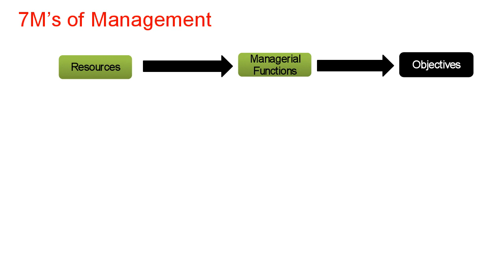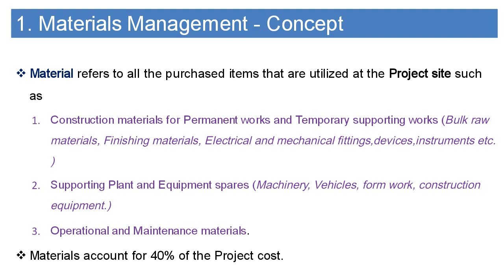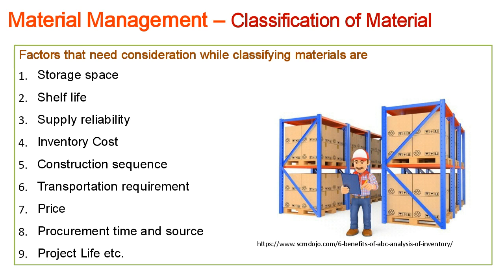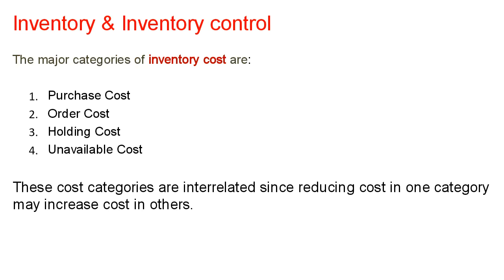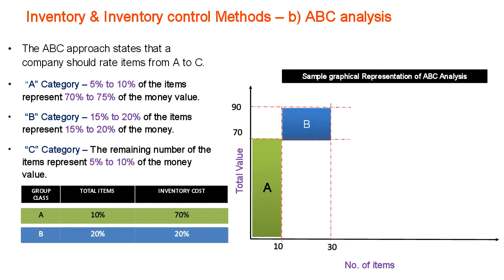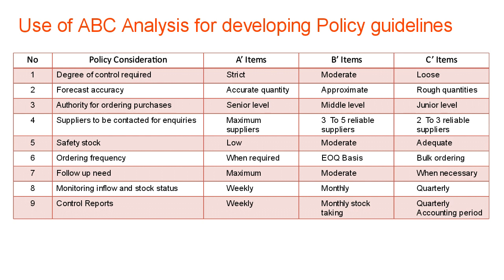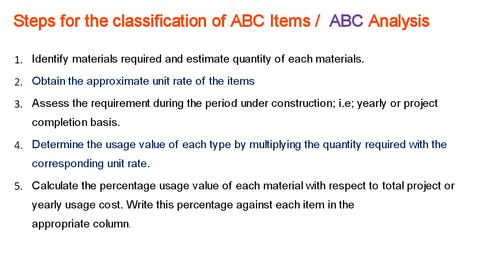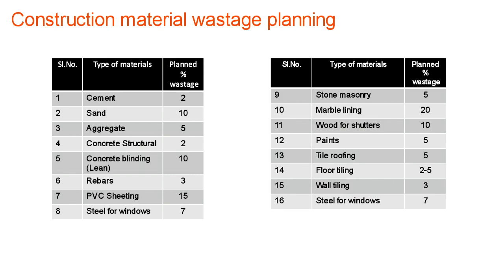CE 404 (CEPM) - Mod 5 - Material Management ( Part 1) -01-05-2020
CE 404: Civil Engineering Project Management : Material Management